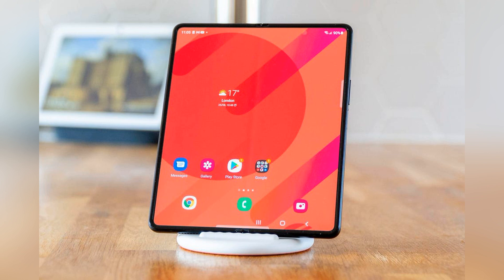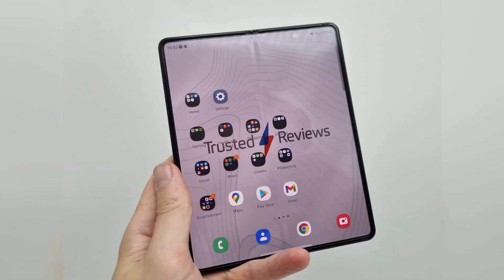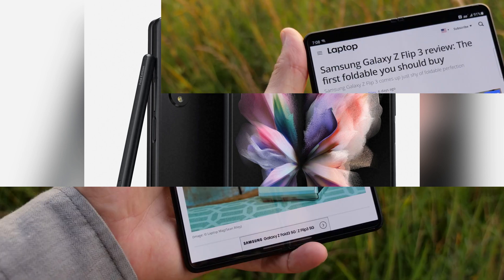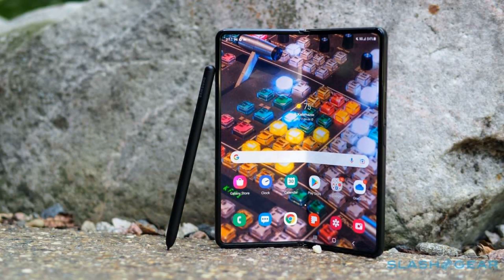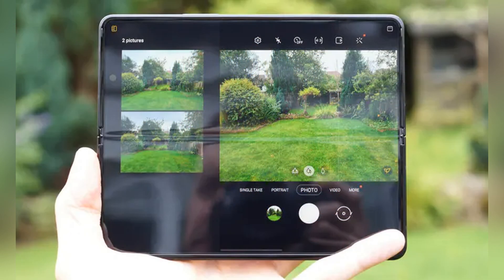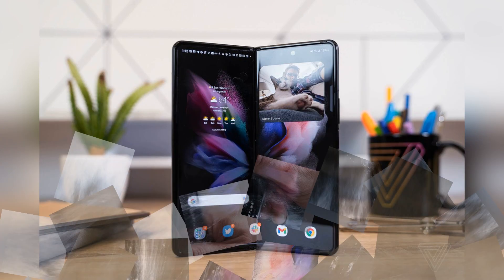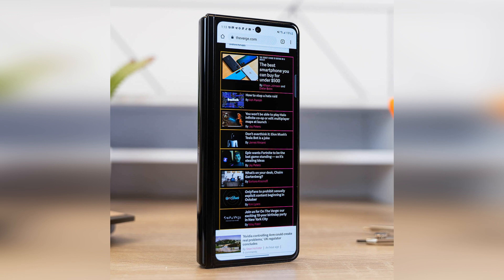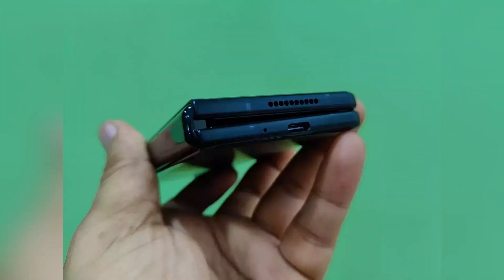Samsung Galaxy Z Fold 3 review, A refined foldable in search of a purpose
An industry-defining foldable that offers improved hardware, optimised software and a few surprises (like S Pen stylus support and water resistance), on top of a lower price tag than its predecessor

It may not have been the first but Samsung has managed to position itself as the category-defining brand when it comes to foldables; with its latest Galaxy Z Fold 3 likely to serve as the standard that similarly-styled rivals will be measured against (at least until the Fold 4 arrives).

The Z Fold 3 aims to meet expectations on three fronts: as a worthwhile refinement of the phone-to-tablet foldables that the company has produced so far, as a platform on which Samsung can test and implement its latest and greatest technologies, and as a representation of foldable innovation in general; serving as an indicator of how far the technology (and the associated costs) have matured, all in a relatively short time.

7.6in 22.5:18 QXGA+ (2208 x 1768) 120Hz Dynamic AMOLED 2X Infinity Flex Display
6.2in HD+ (2260 x 832) 120Hz Dynamic AMOLED 2X cover display
Qualcomm Snapdragon 888 SoC
12GB DDR5 RAM
256GB or 512GB UFS 3.1 storage
12Mp f/1.8 main camera w/ OIS, Dual Pixel AF, 1.8µm pixels, 83° FoV
12Mp f/2.2 ultrawide camera w/ 1.22µm pixels, 123° FoV
12Mp f/2.4 telephoto camera w/ OIS + 2x optical zoom, 1µm pixels, 45° FoV
4Mp f/1.8 under-display camera w/ 2µm pixels, 80° FoV (main display)
10Mp f/2.2 hole punch selfie camera w/ 1.22µm pixels, 80° FoV (cover display)
Android 11 w/ One UI 3.1.1
Gorilla Glass Victus
Side-mounted power key-cum-fingerprint sensor
IPX8 water resistant
Stereo speakers
S-Pen stylus support (sold separately)
Dual-SIM
5G
WiFi 6E
Bluetooth 5.2
UWB
NFC
USB-C
4400mAh battery
25W wired charging
10W wireless charging
158.2 x 128.1 x 6.4 mm (unfolded), 158.2 x 67.1 x 16-14.4 mm (folded)
271 grams
Colours: Black, silver, green